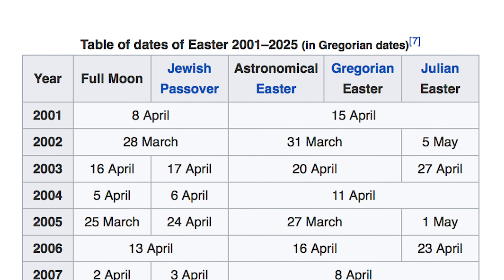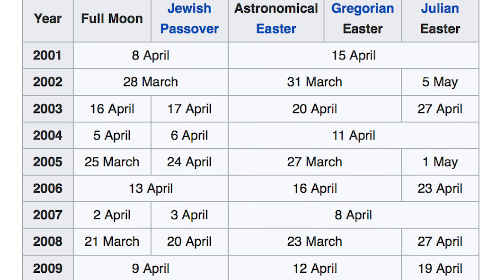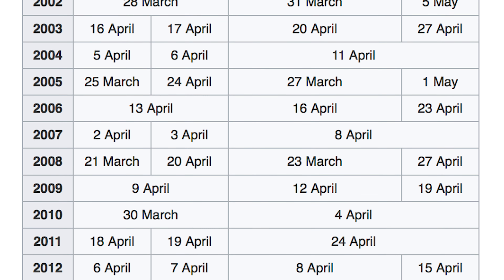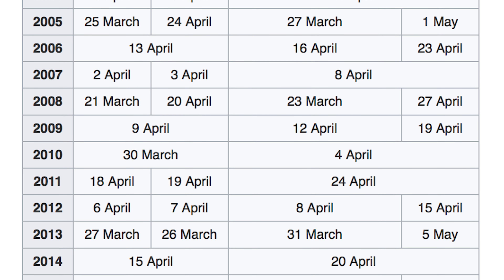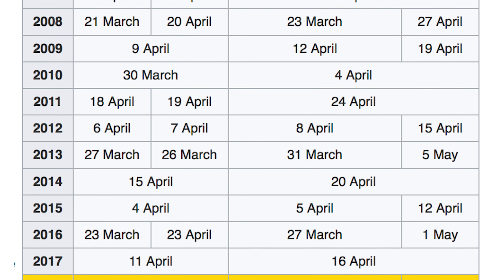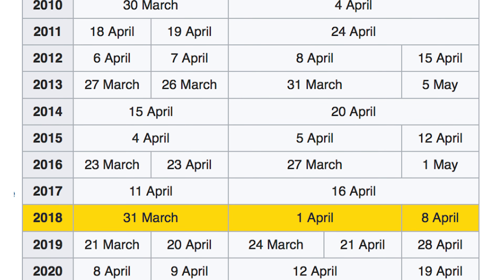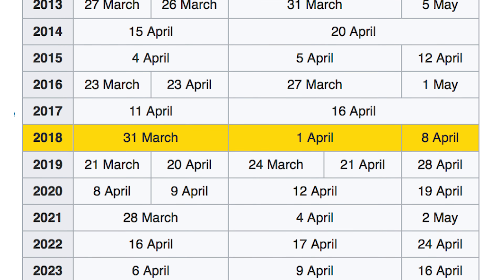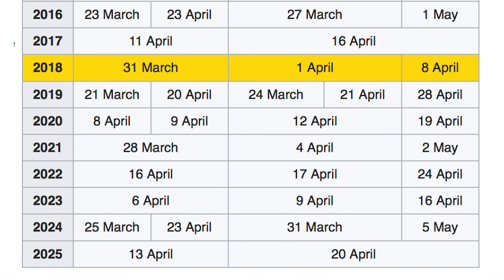Why does Easter's date change? | Ancestral Findings Podcast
"The Murder of Jesus"

AF-884: Why does Easter's date change? | Ancestral Findings Podcast

Is it confusing for you to determine when Easter will be every year? You’re not alone. Most people would have no idea if they didn’t consult their calendars or the Internet. But there is a way to do it manually. Here is how Easter is calculated and how it came to be calculated this way.